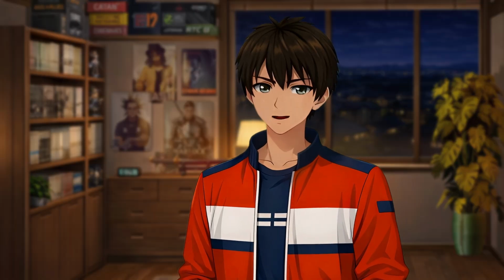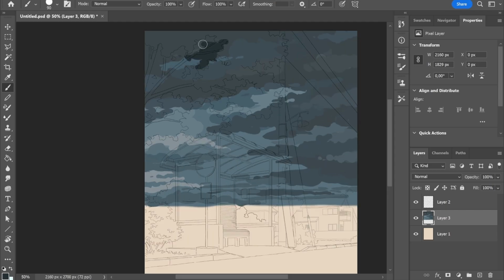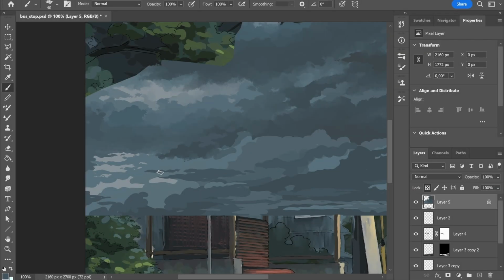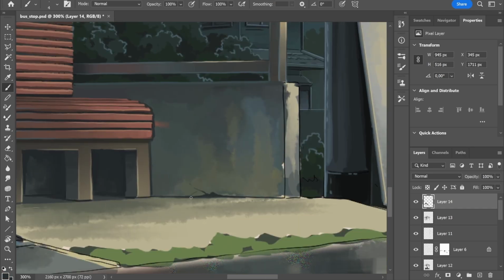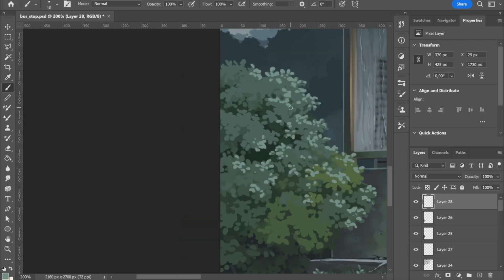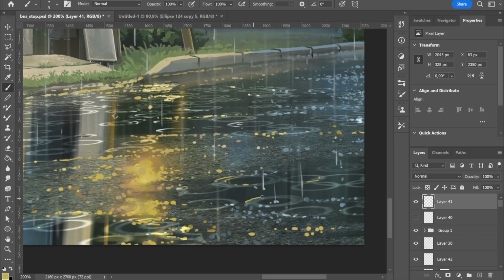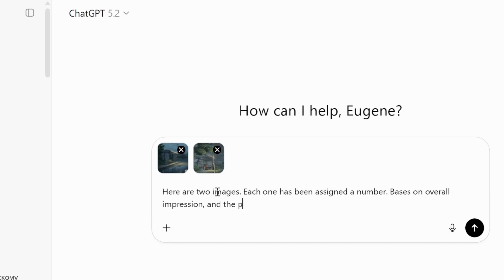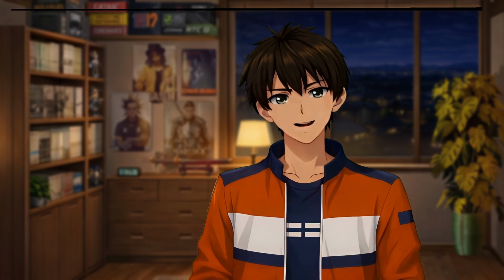AI Art vs Human Artist — Who Does It Better? (Judged by ChatGPT)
AI art vs human artist — a fair challenge, side-by-side comparison.
Same prompt, same conditions, judged by ChatGPT using objective criteria.

Chapters:
00:00 - Intro
00:34 - Rules
01:15 - Prompt and AI Image
02:15 - My Image Creation
06:22 - Evaluation

🎨 Links